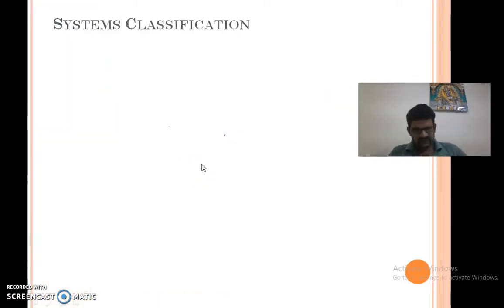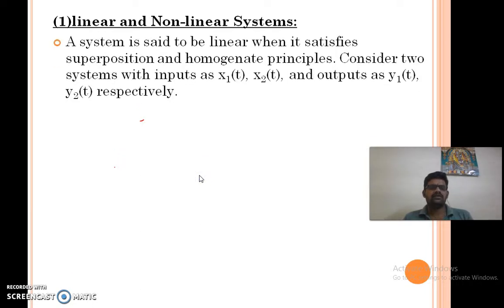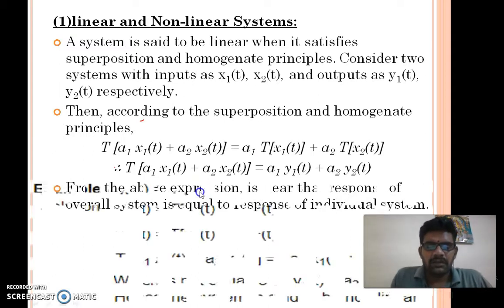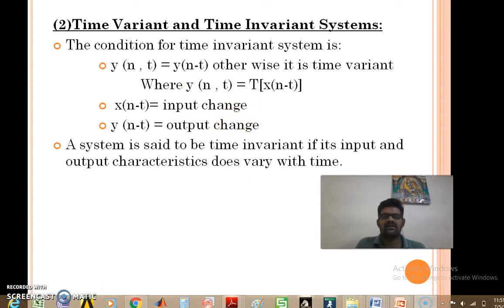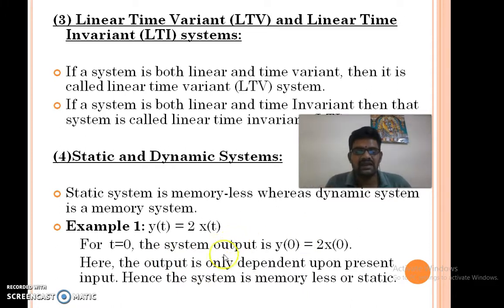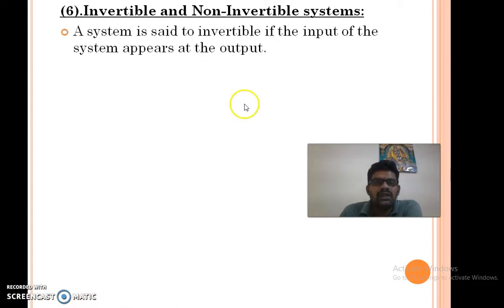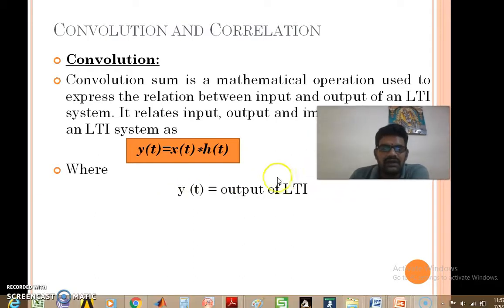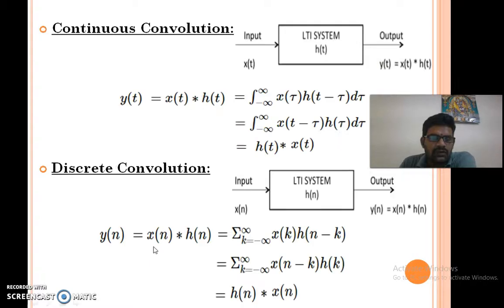UNIT-I classification of signals SS UNIT 1 (Part 5 of 9)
in this video classification of systems are discussed